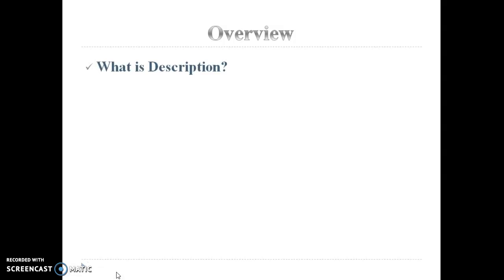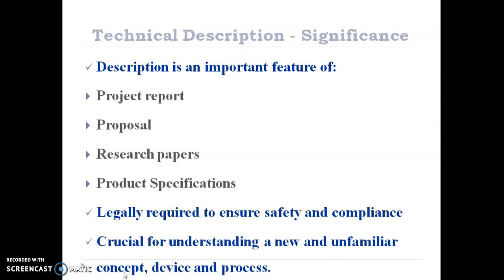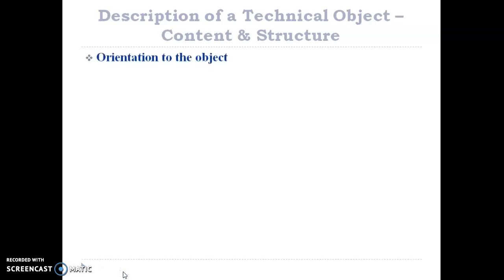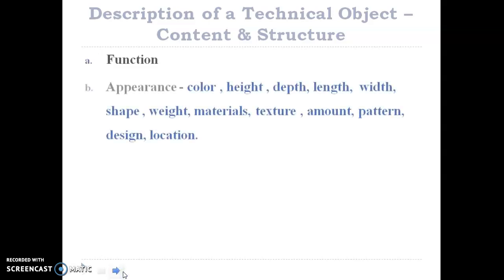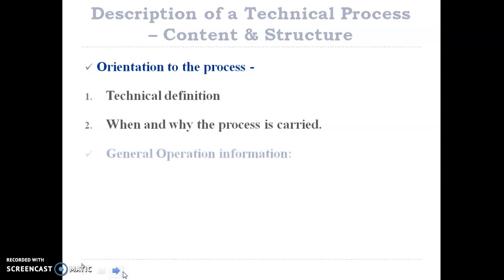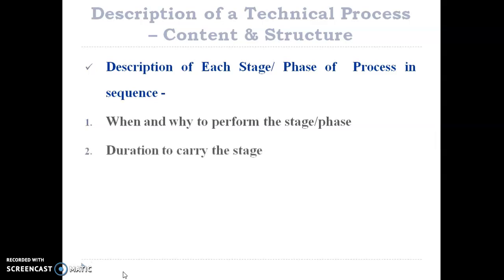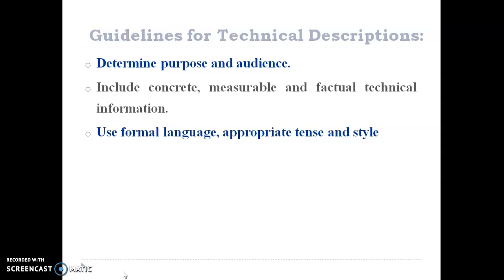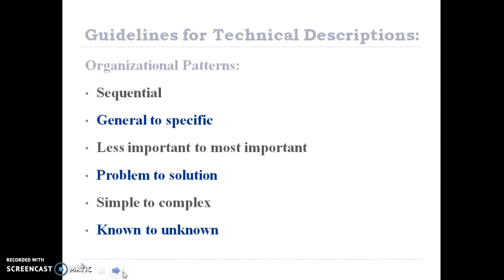5.2 & 5.4 Technical Descriptions